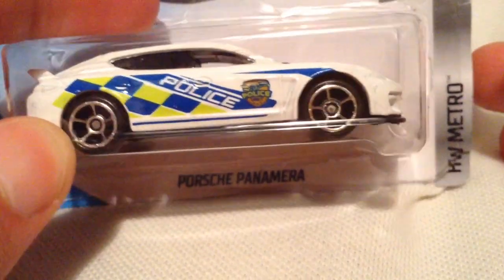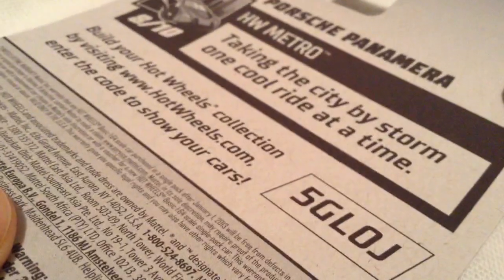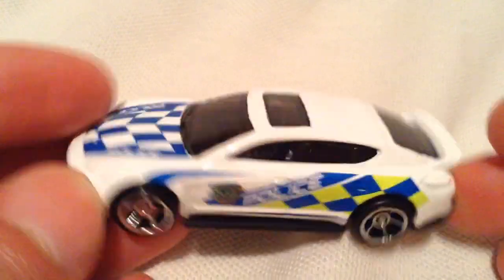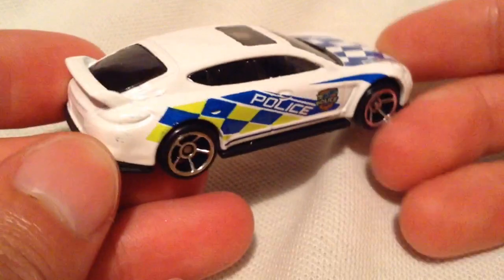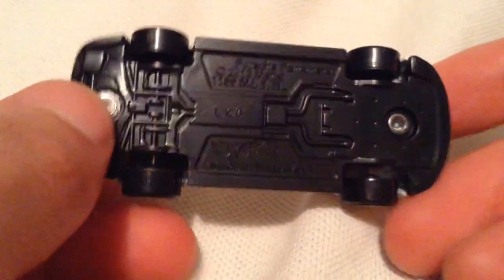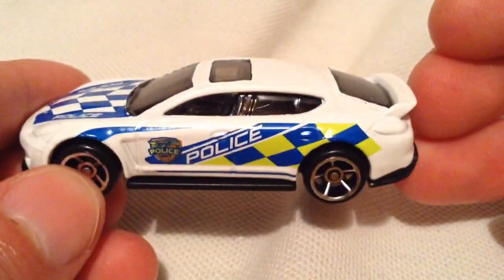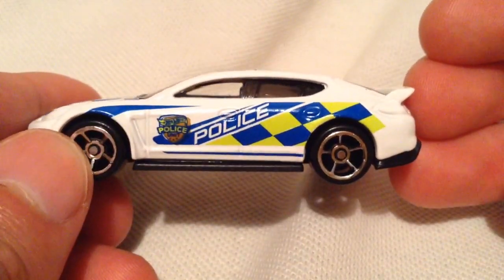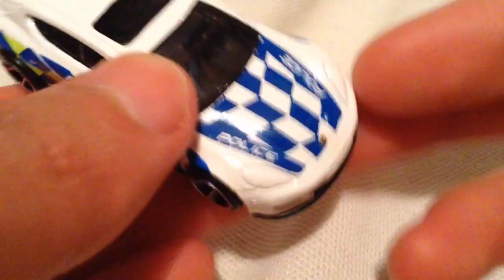Hot Wheels Porsche Panamera (2018 HW Metro)